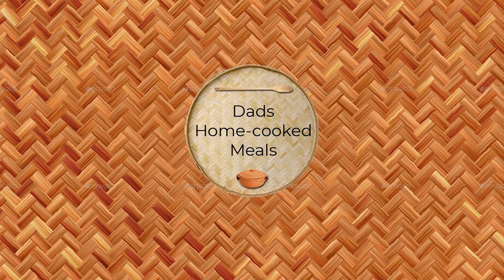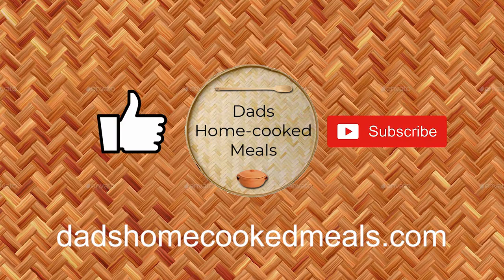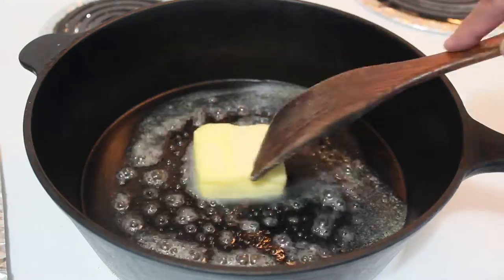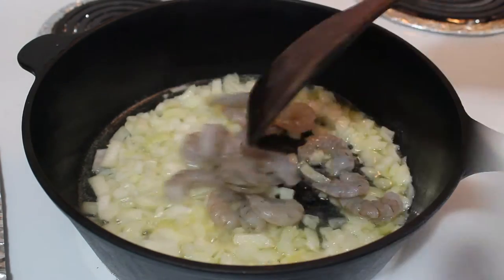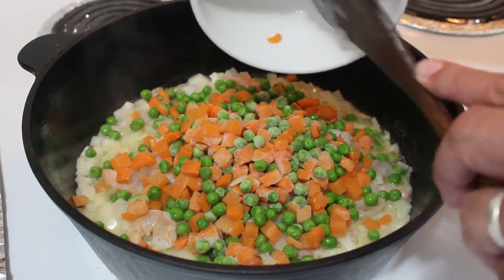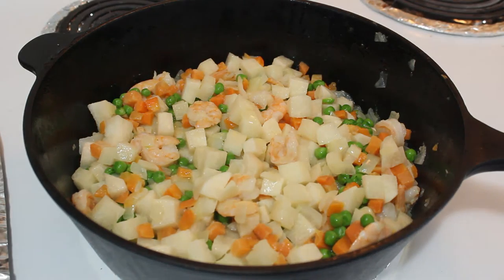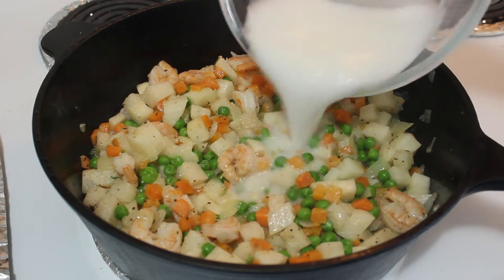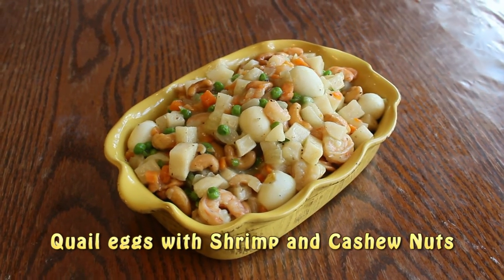Quail Eggs with Shrimp and Cashew Nuts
@dadshomecookedmeals.com, simple everyday cooking and recipes the family will enjoy!